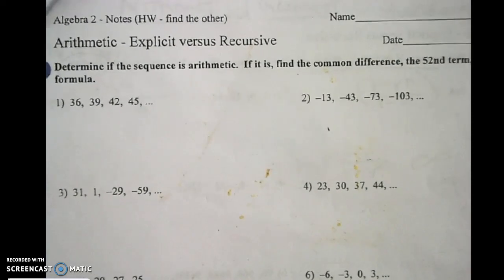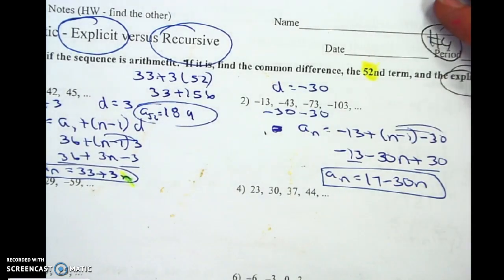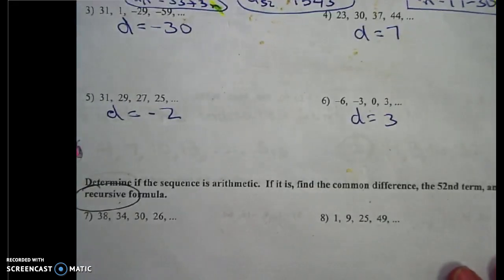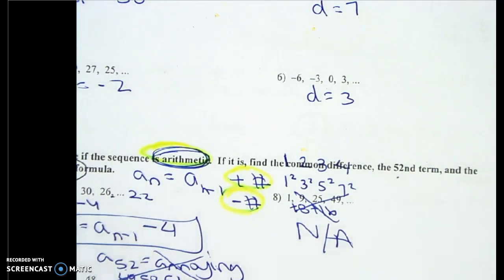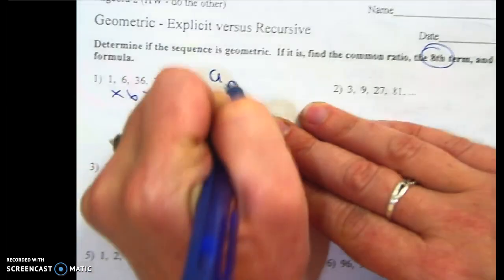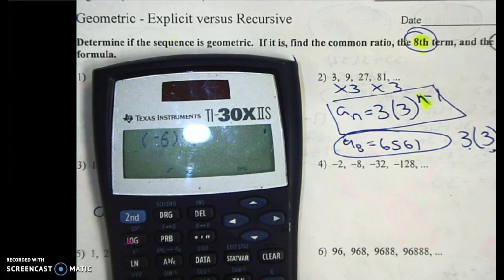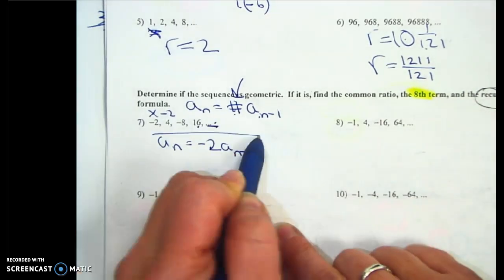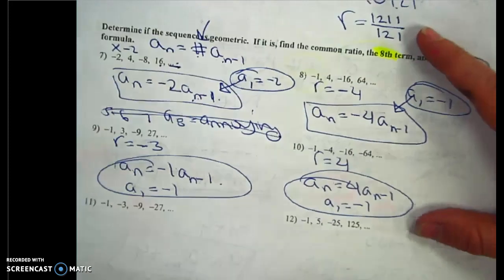Explicit-Recursive Sequences for Arithmetic-Geometric